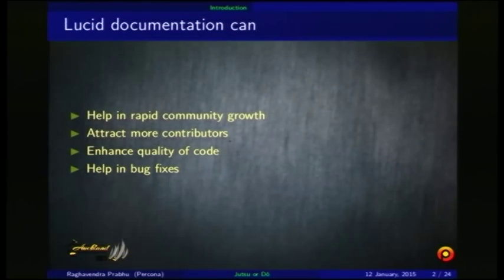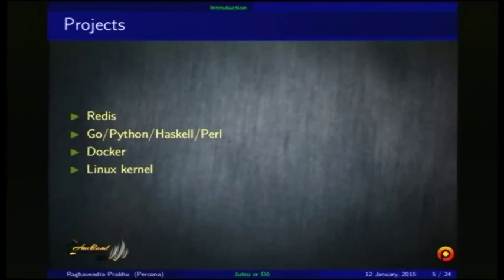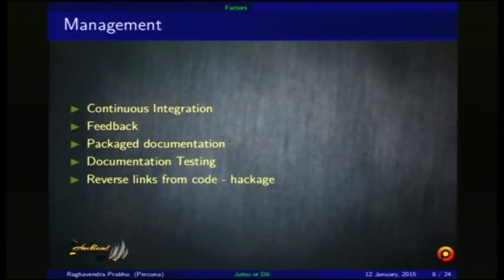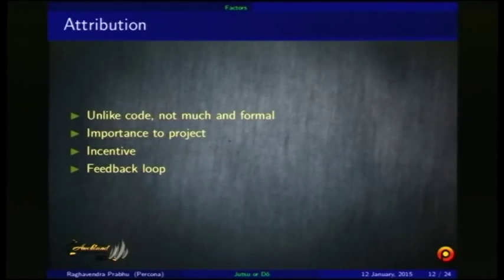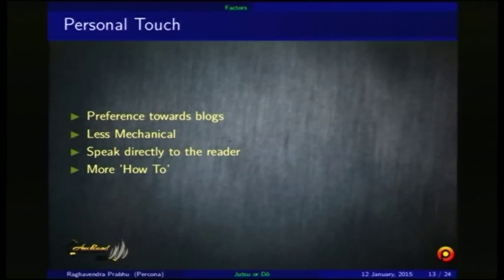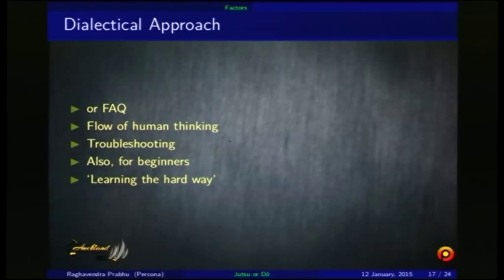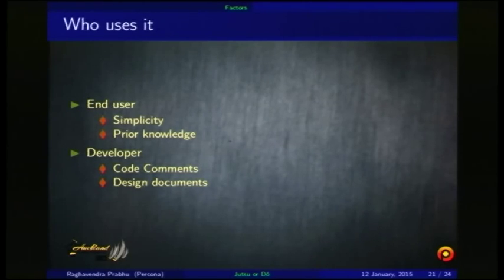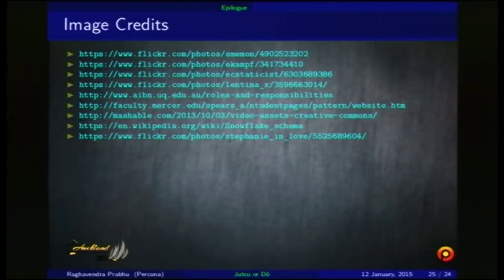Why so many Open Source Projects Fail at Documentation and How You Can Get it Right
Raghavendra Prabhu